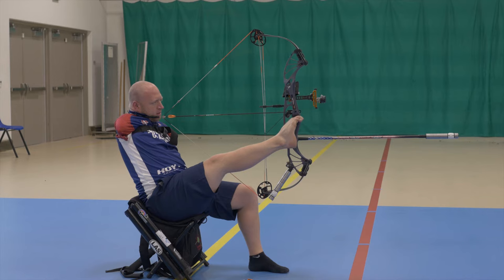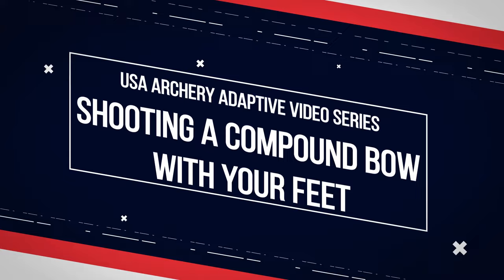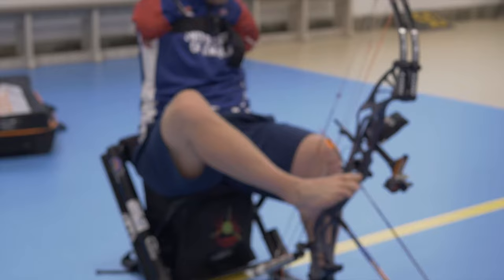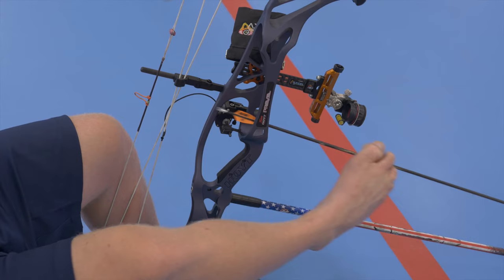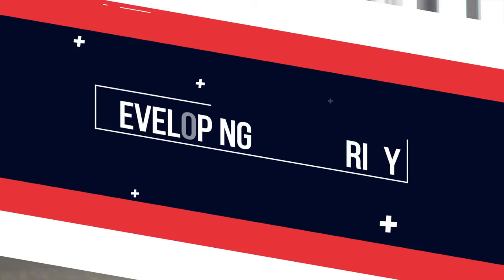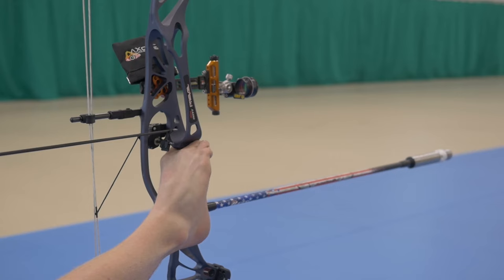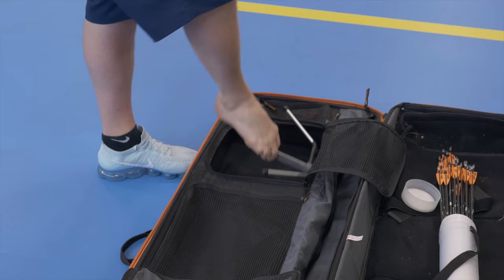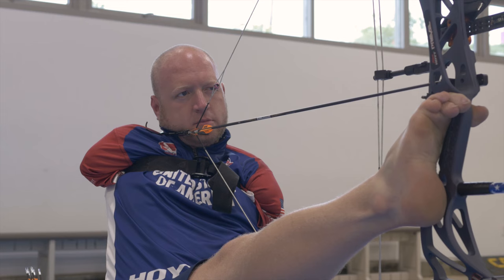Shooting a Compound Bow with your Feet featuring Matt Stutzman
USA Archery partnered with Move United, and through generous grant funding from the VA Adaptive Sports grant Program, we created this video to teach one way to shoot a compound bow with your feet. Learn from Paralympian Matt Stutzman!